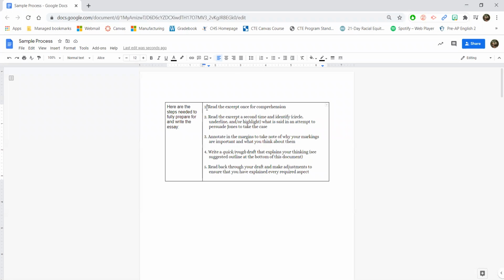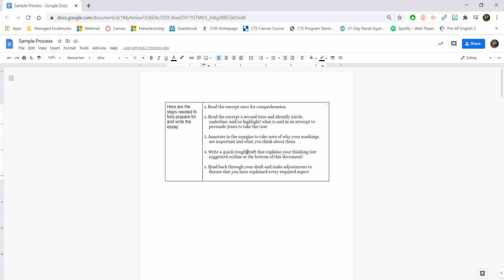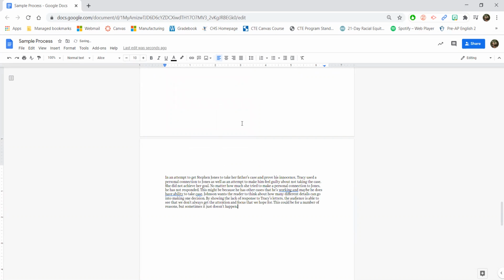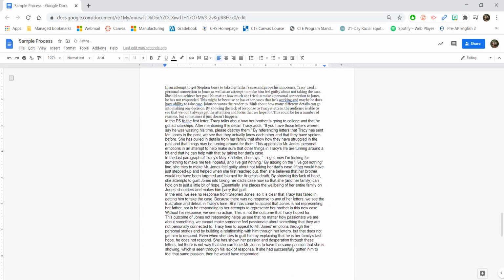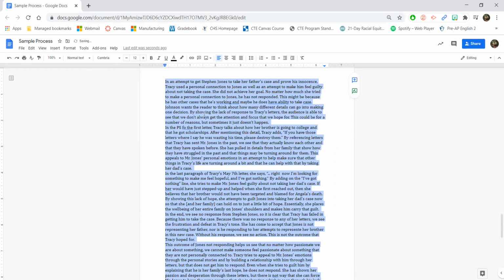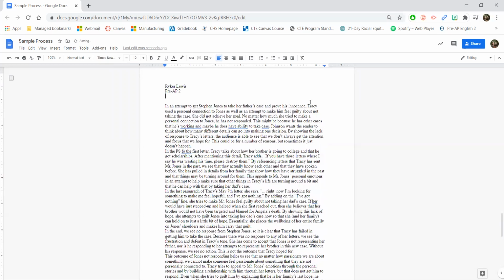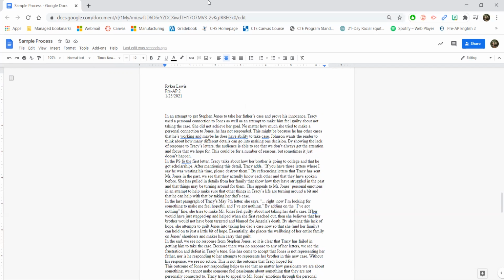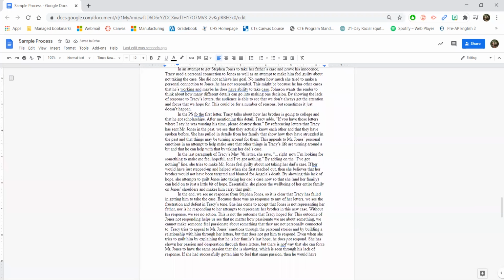Compiling into Essay Formatting